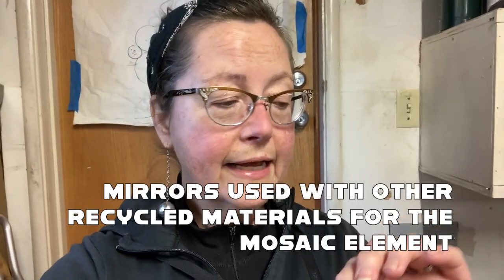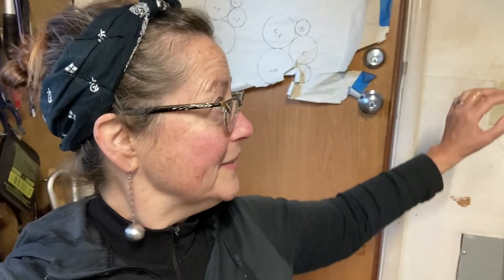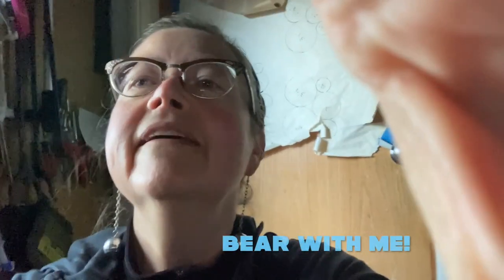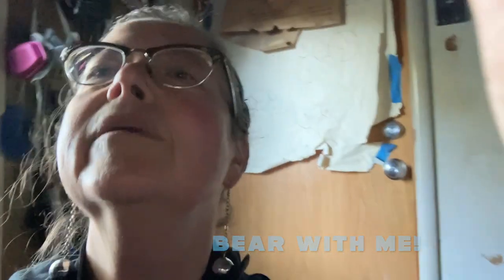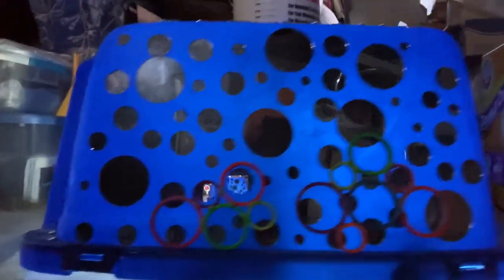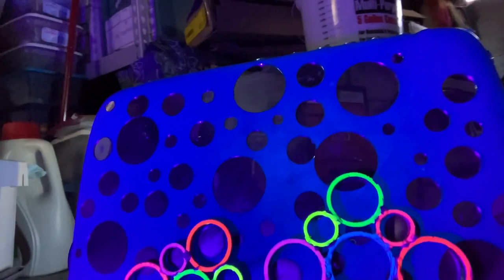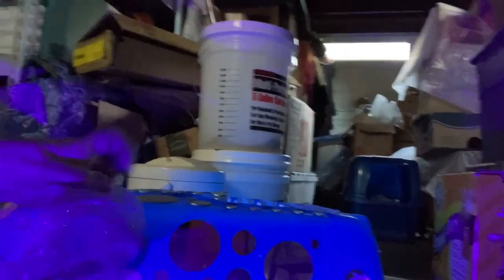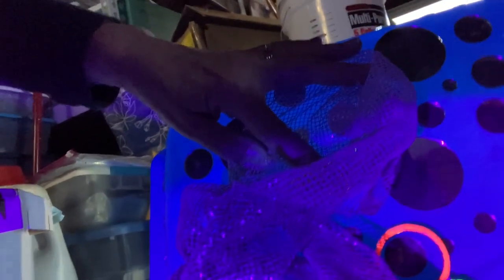Otter Space's Glow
Made a little video to better explain what Otter Space's glow would look like. My collage and illustration don't really show her translucent fiberglass pelt.